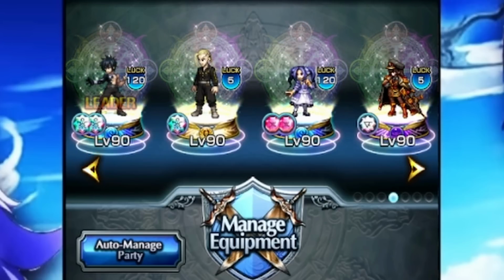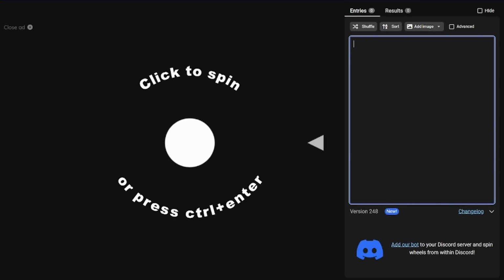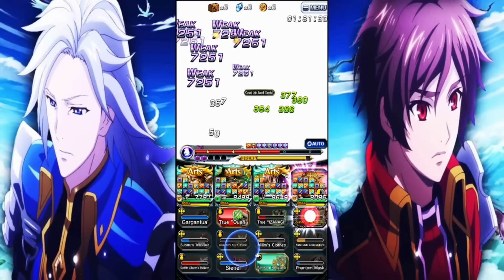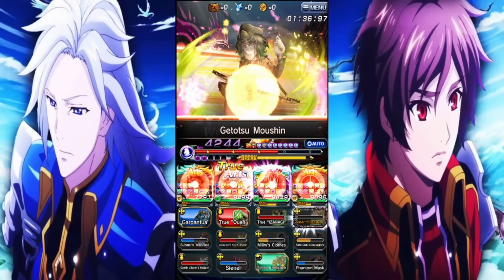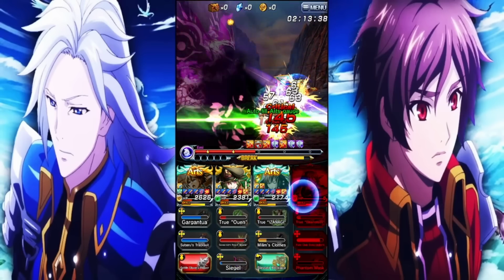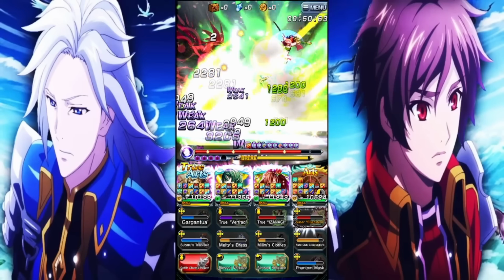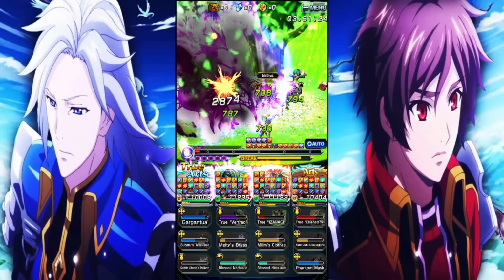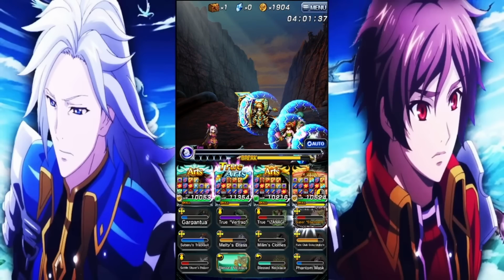I tried a Grand Summoners Randomizer...